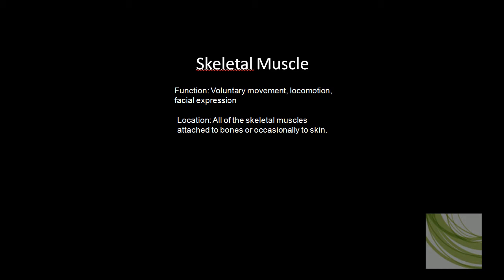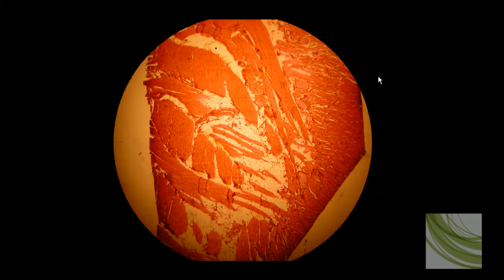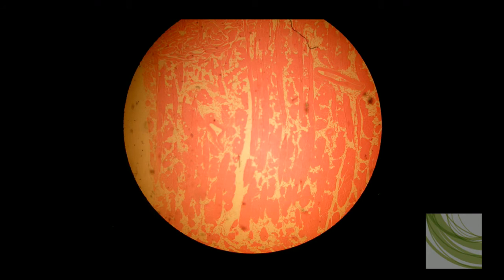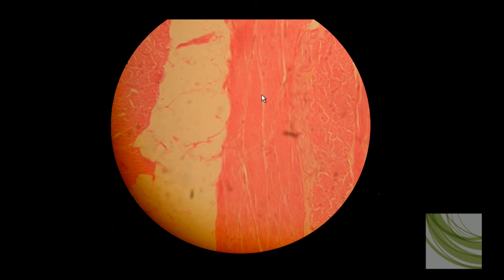SLIDE: Skeletal Muscle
Discussion of the structures found in a microscope slide of skeletal muscle.